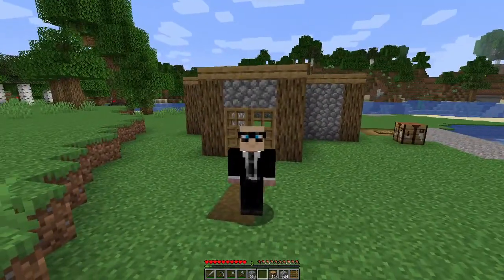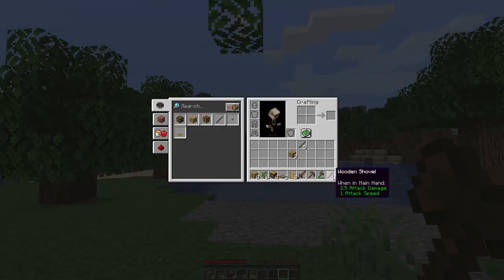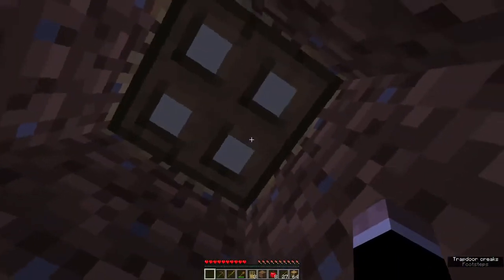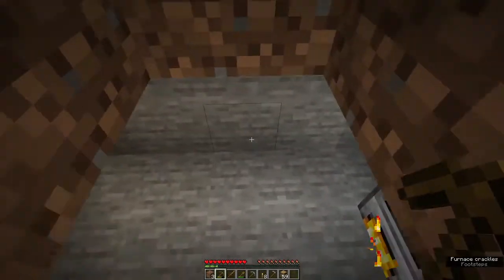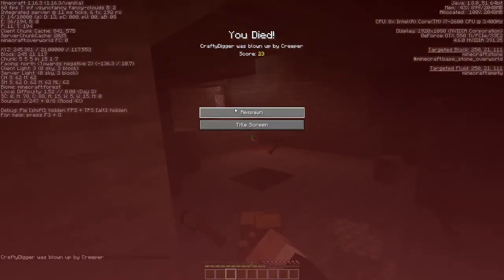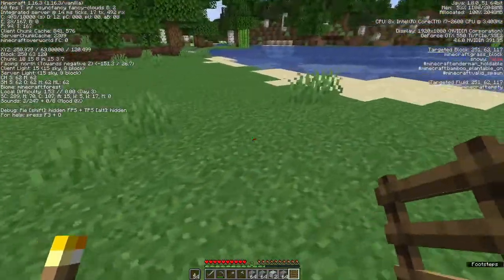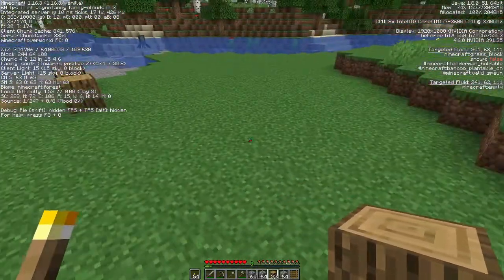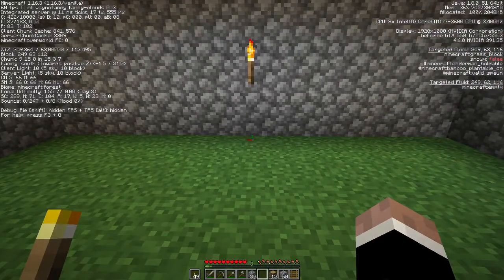A House, a hole, and a creeper! - Episode 2 Minecraft Vanilla Let's Play Episode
Minecraft Let's Play series starting with how to install the game and create your first world on Vanilla Minecraft 1.16.4.

This is a tutorial series and will demonstrate the full game from installing to killing the boss monsters. I will show you lots of redstone contraptions, afk farms, and as much other fun stuff as I can fit into the series. As new versions of Minecraft are released I will show you how to backup and upgrade your current game to the new version (only full releases not snapshots).

Audio extract featuring Eric Idle from Monty Python's version of the Four Yorkshiremen sketch used under UK copyright fair dealing:

‘Fair dealing’ is a legal term used to establish whether a use of copyright material is lawful or whether it infringes copyright. There is no statutory definition of fair dealing - it will always be a matter of fact, degree and impression in each case. The question to be asked is: how would a fair-minded and honest person have dealt with the work?

Factors that have been identified by the courts as relevant in determining whether a particular dealing with a work is fair include:

Does using the work affect the market for the original work?
If a use of a work acts as a substitute for it, causing the owner to lose revenue, then it is not likely to be fair is the amount of the work taken reasonable and appropriate?
Was it necessary to use the amount that was taken? Usually only part of a work may be used.

The relative importance of any one factor will vary according to the case in hand and the type of dealing in question.